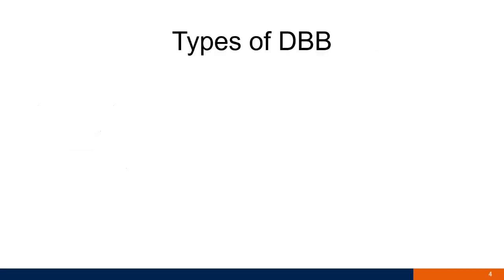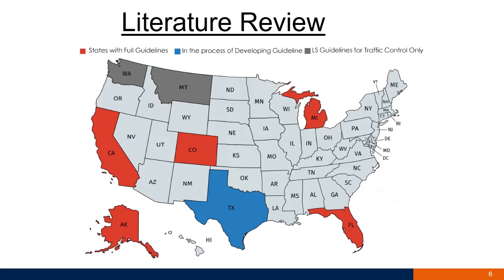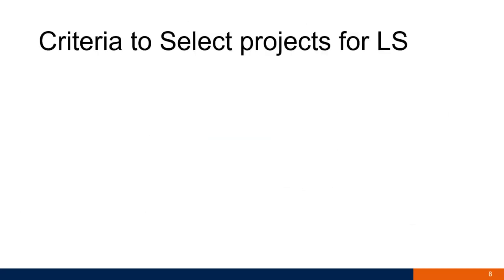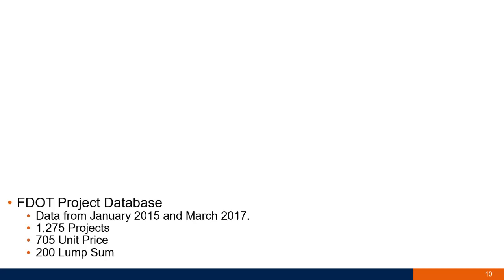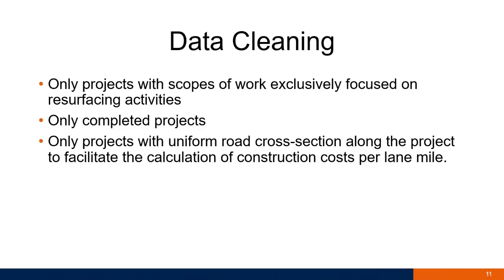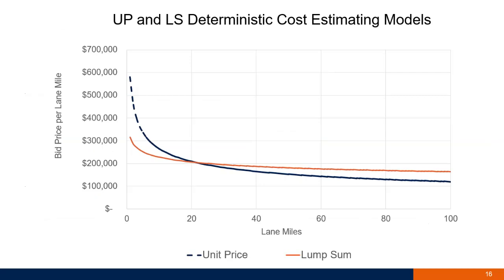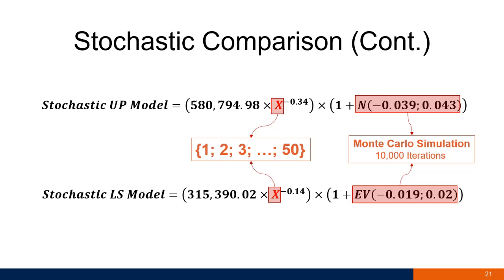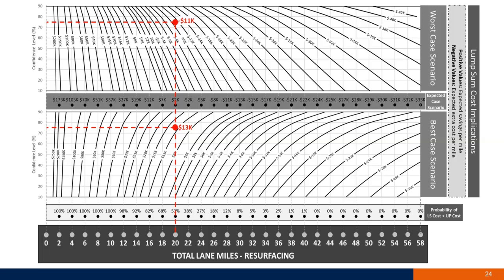Unit Price vs Lump Sum for Design-Bid-Build Researching Projects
This video breaks down the step followed to create a cost-based monogram to help transportation agencies objectively decide which projects to select for Lump Sum. The video was based on the research paper published in Transportation Research Record (TRR) in 2018: Unit Price or Lump Sum? A Stochastic Cost-Based Decision-Making Tool for Design-Bid-Build Projects